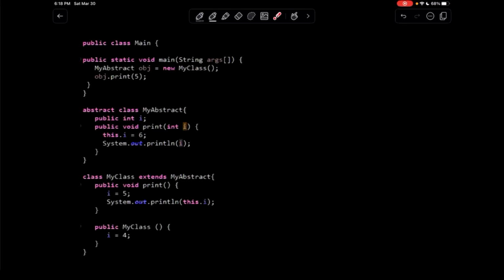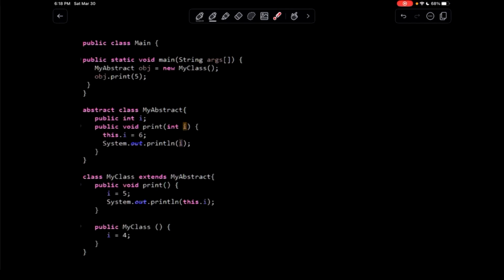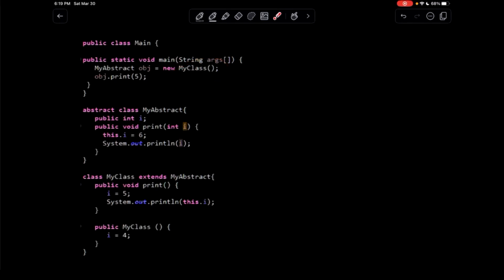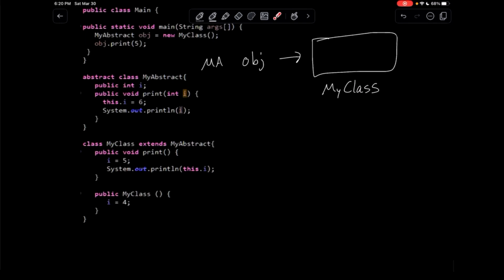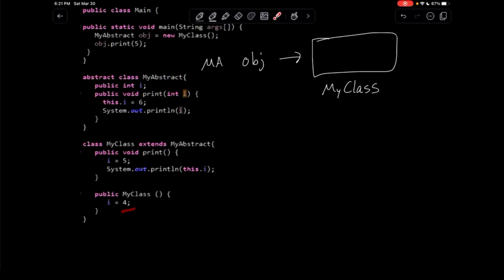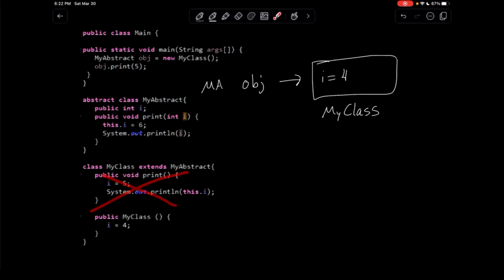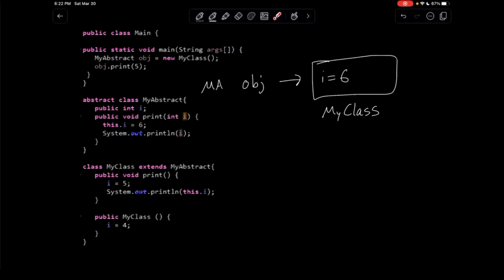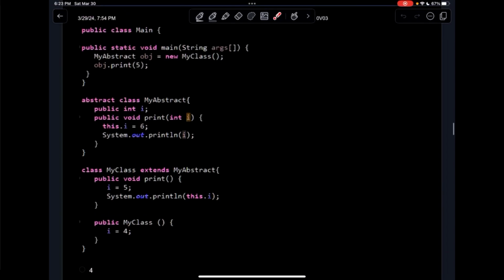OOP Test2 Q10